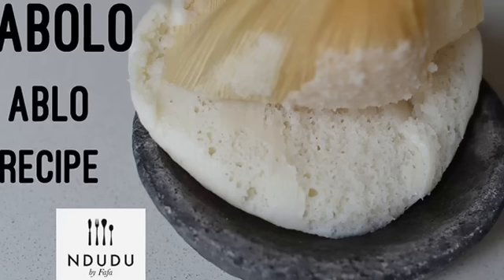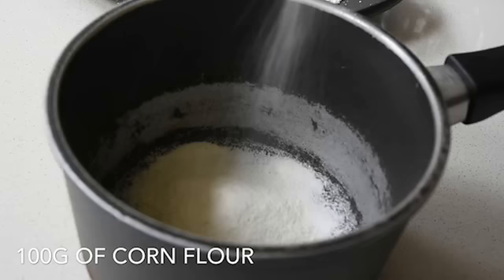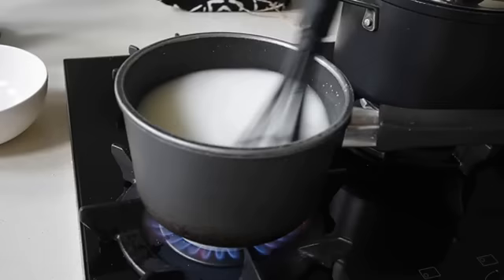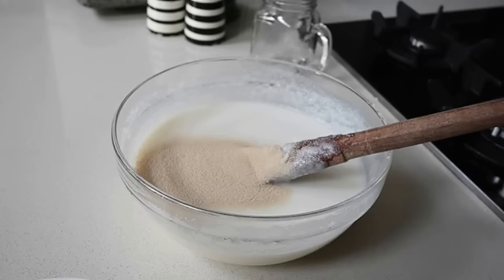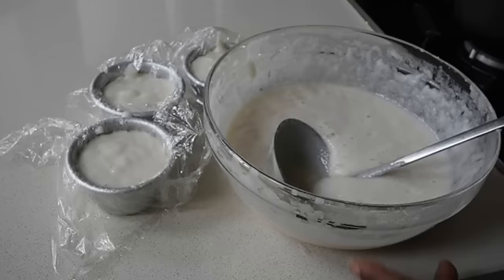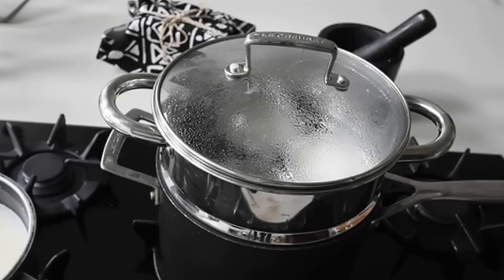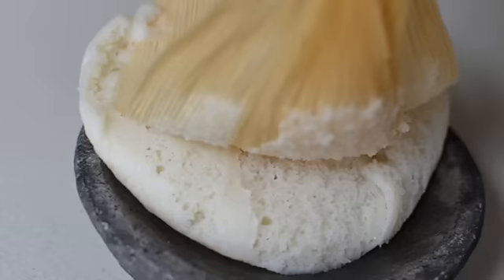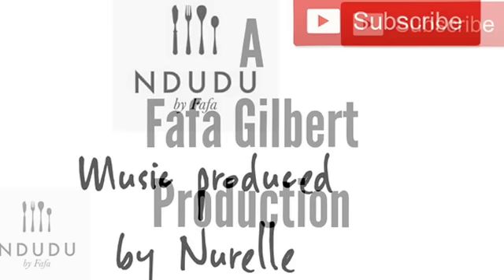ABOLO OR ABLO RECIPE /Steamed Rice & Corn (GLUTEN FREE) Ndudu by Fafa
Abolo or Ablo is a gluten free sweet and slightly sour, steamed dumpling which is popular amongst the Ewes of Ghana, Togo, Côte D’Ivoire and Benin.
Abolo is made with Corn and Rice flour, Sugar, Baking powder and yeast.

Full recipe including the ingredients and measurements is available on my blog;